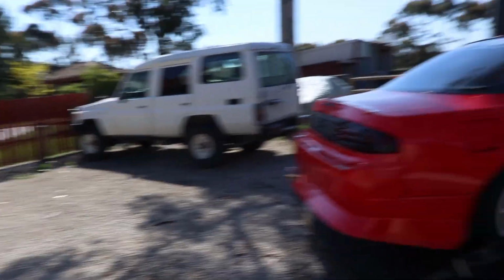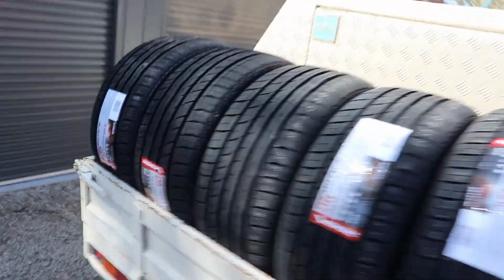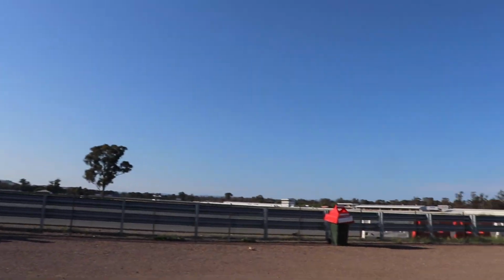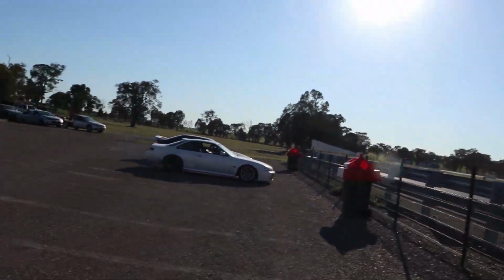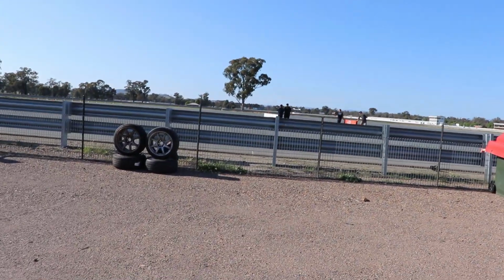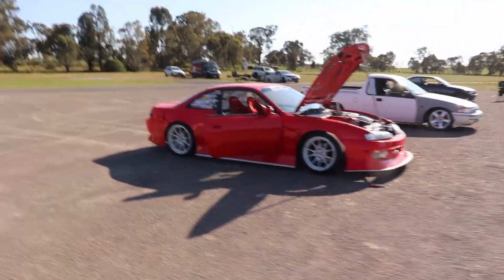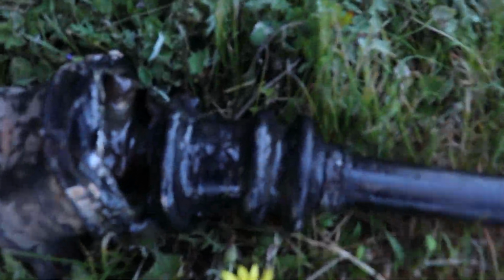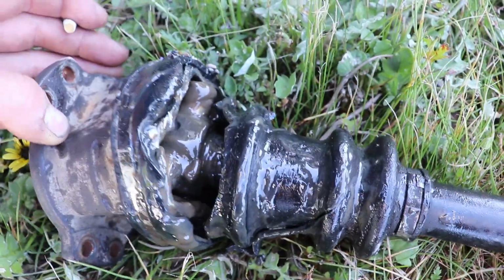Unsuccessful First event with the 500hp sr20 s14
We finally get to go test out the new setup on the s14 drift car. Im an idiot and in preperation for the event put a short axle where a long one should be. Caused us many dramas but the rear end is now getting a beef up and will be back better than ever very shortly!